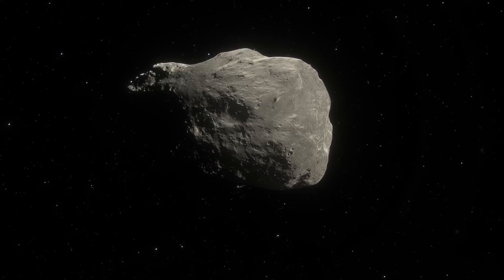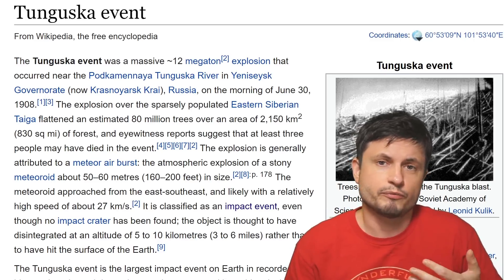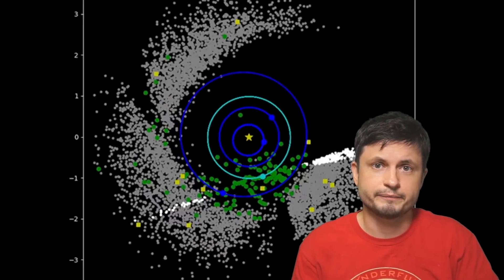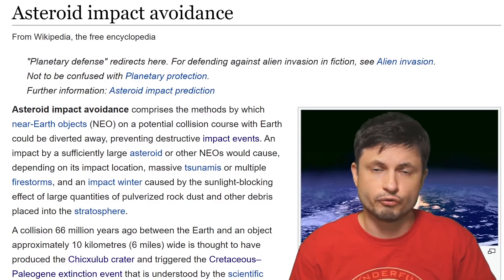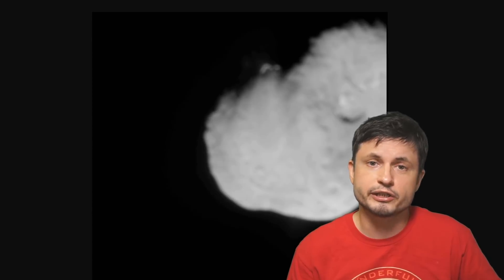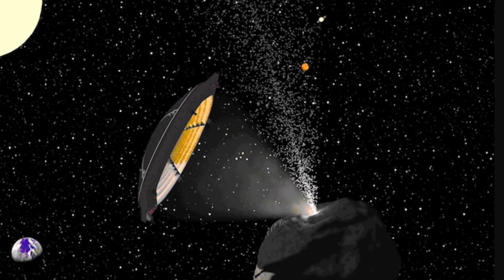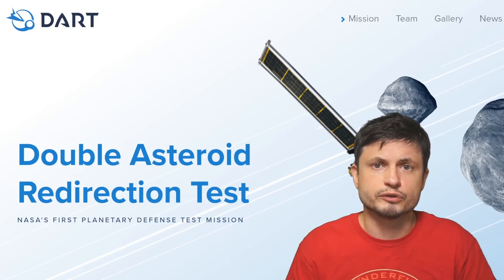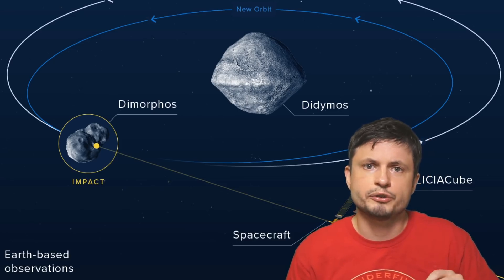Turns Out, There Is a Way to Nuke a Dangerous Asteroid As a Last Resort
Hello and welcome! My name is Anton and in this video, we will talk about a new simulation showing that we could use nuclear weapons to protect the planet from certain types of dangerous asteroids

Tybie Fitzhugh
Viktor Óriás
Les Heifner
theGrga
Steven Cincotta
Mitchell McCowan
Partially Engineered Humanoid
Alexander Falk
Drew Hart
Arie Verhoeff
Aaron Smyth
Mike Davis
Greg Testroet
John Taylor
EXcitedJoyousWorldly !
Christopher Ellard
Gregory Shore
maggie obrien
Matt Showalter
Tamara Franz
R Schaefer
diffuselogic
Grundle Muffins